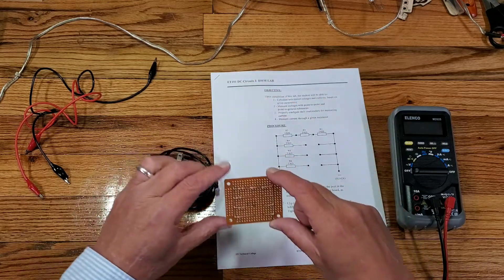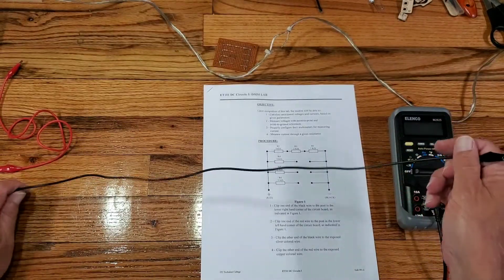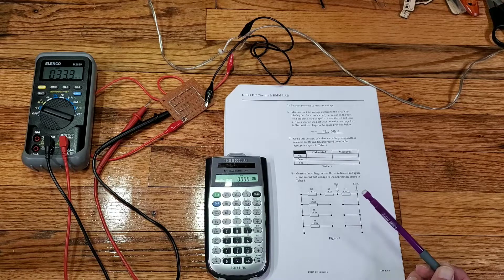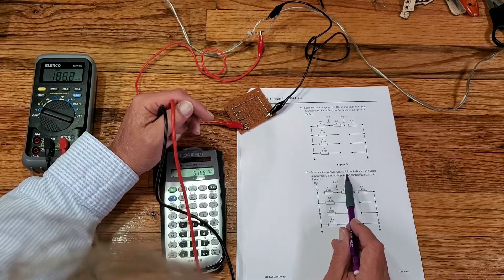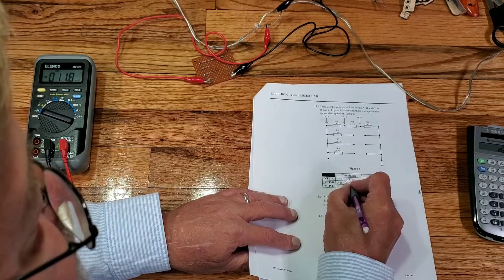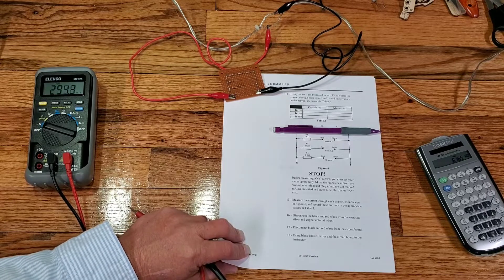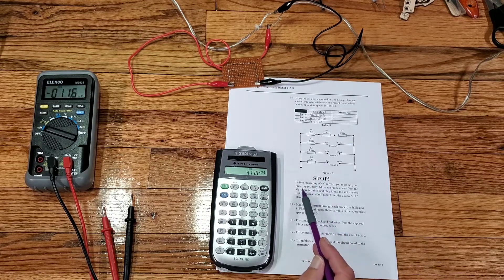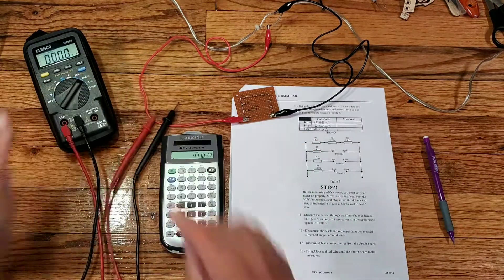Session 11, Part 2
V & I Measurement Lab